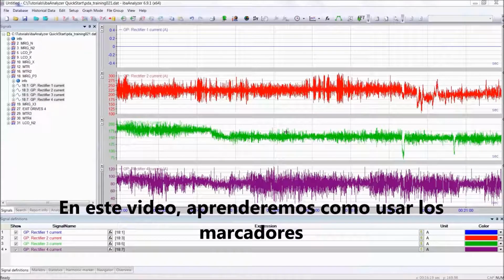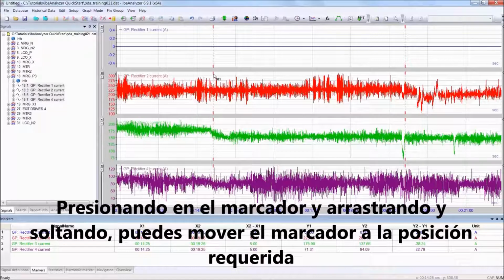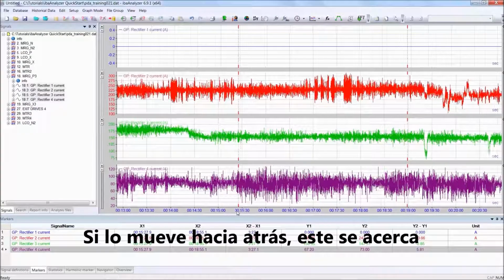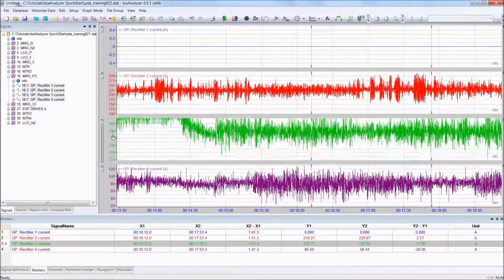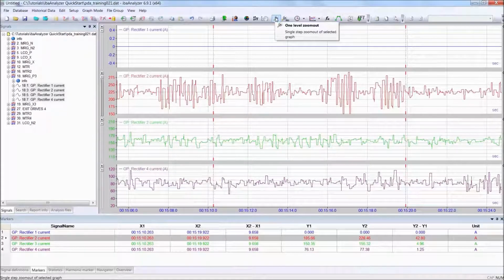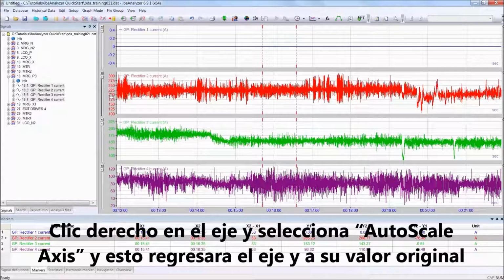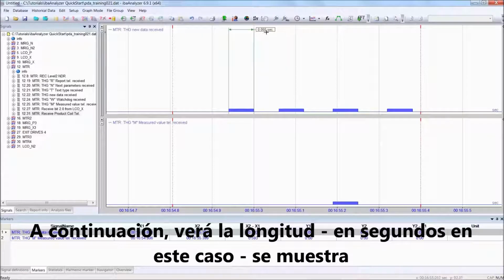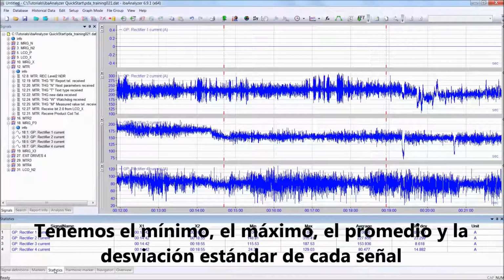ibaAnalyzer Como usar los marcadores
ibaAnalyzer es una herramienta con un completo conjunto de funciones que le permiten analizar los archivos de datos que ha adquirido utilizando las diversas herramientas de iba.

En este video, aprenderemos a usar marcadores. Los marcadores le brindan la posibilidad de obtener información rápida para un área seleccionada en el gráfico.